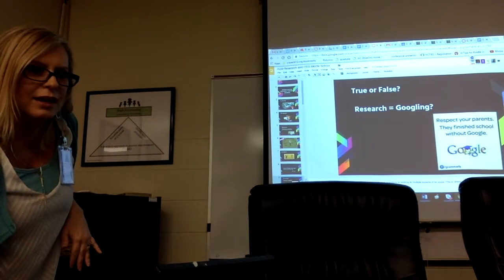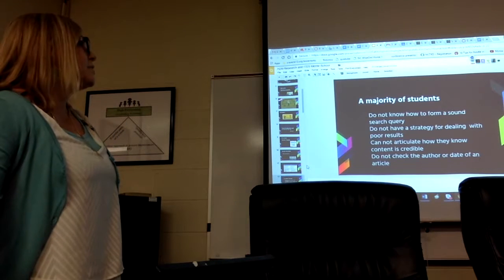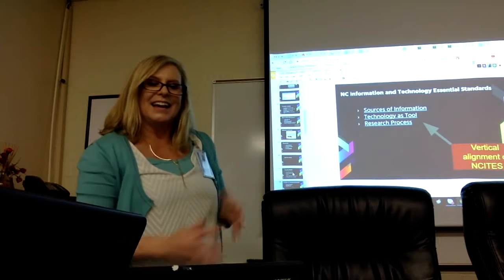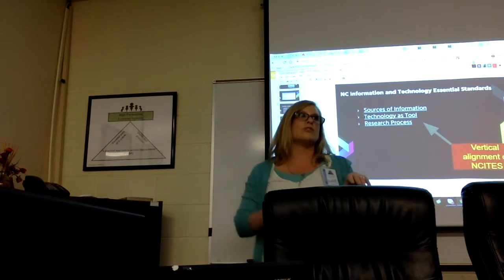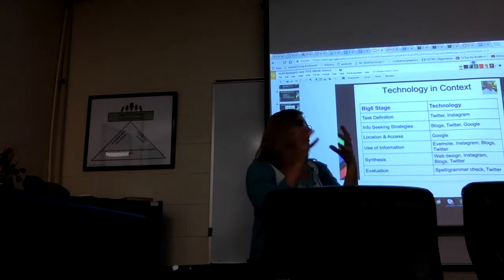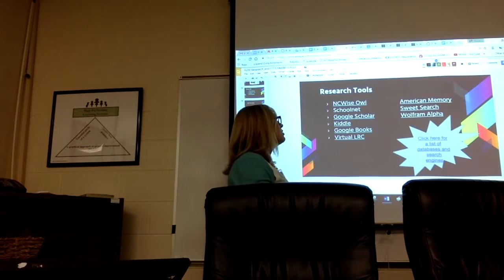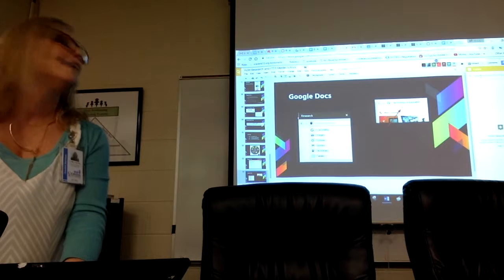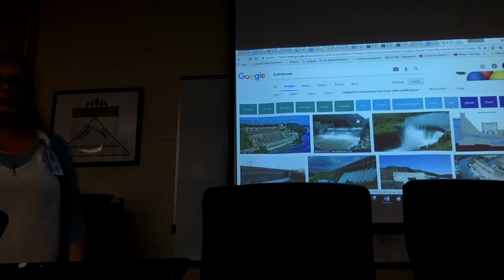LIBS 6991 Sittig In-service Video